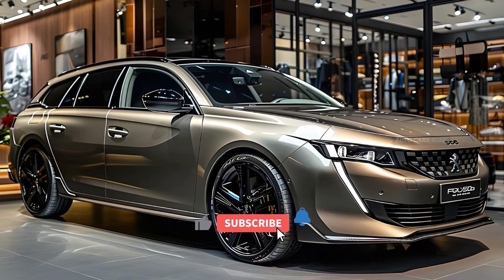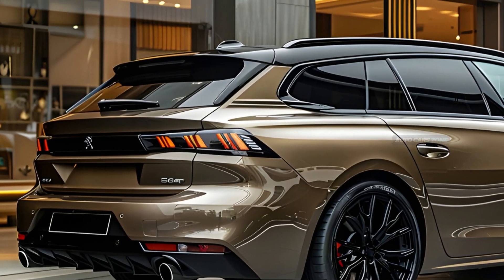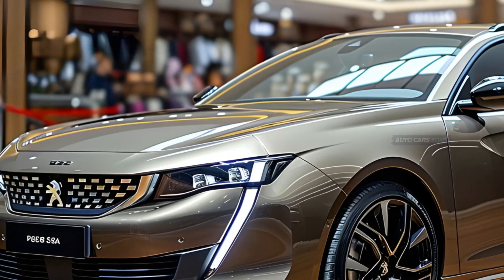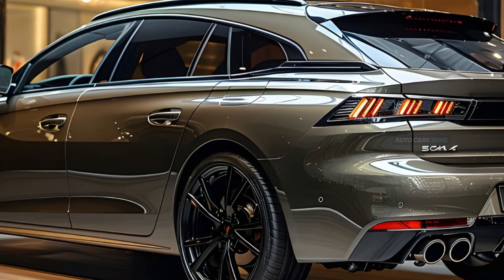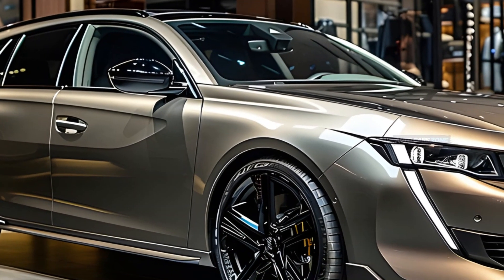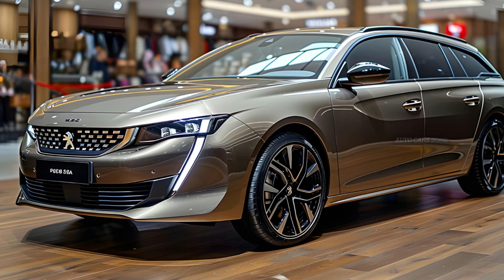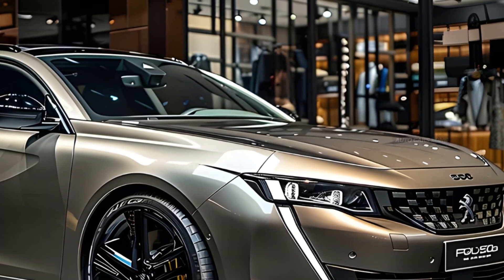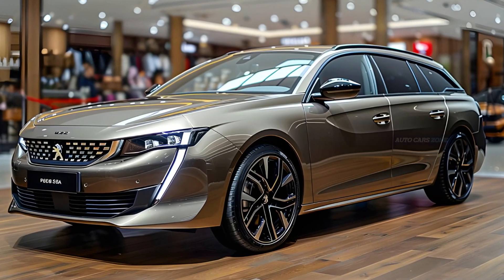First Look ! 2025 Peugeot 508 SW Launched - Family Crossover-SUV with Very Economical Fuel !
The Peugeot 508 SW exemplifies contemporary car design, effortlessly combining visual allure with utilitarian functionality. This mid-size estate car attracts attention with its streamlined design, fluid curves, and confident posture, setting it apart from other cars in its category. The 508 SW exudes an immediate impression of elegance and class, which is further enhanced upon entering the vehicle.

The Peugeot 508 SW is equipped with a 1598cc 16-valve turbocharged four-cylinder engine, which is accompanied by an electric motor. This powertrain configuration produces a remarkable 221 brake horsepower at 6000 revolutions per minute and a strong 266 pound-feet of torque at 3000 revolutions per minute. These statistics result in a driving experience that is both lively and economical. The 508 SW's engine has excellent responsiveness, complemented by the seamless operation of the eight-speed automatic transmission, guaranteeing that the vehicle not only excels in appearance but also delivers an impressive performance. This estate car has a commendable acceleration time of 8.0 seconds from 0 to 62mph and can achieve a maximum speed of 149mph, making it a proficient performer on both city streets and highways.

Dislaimer :
The information in this video is grounded on topics covered in several sources. We also show created images using artificial intelligence technology. We genuinely hope that you find our information useful.